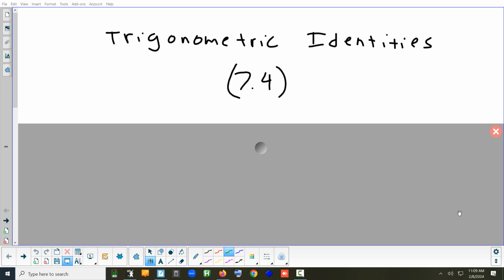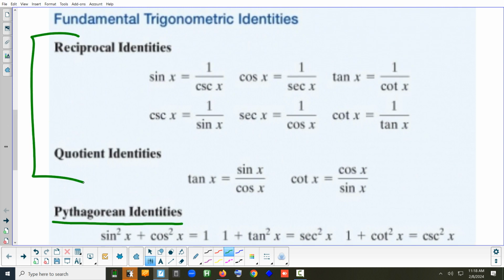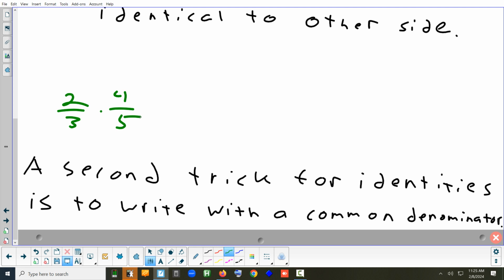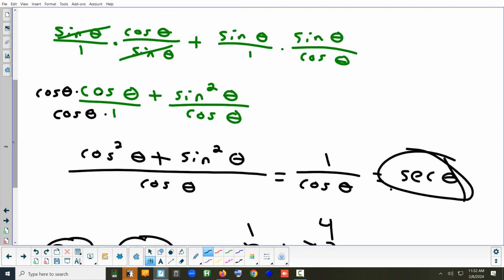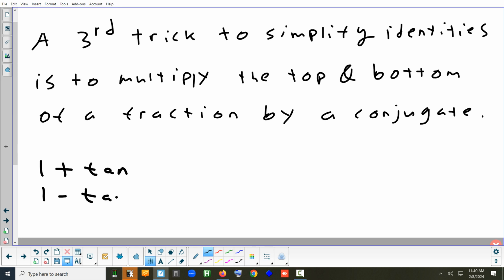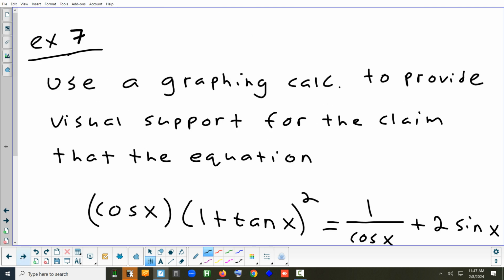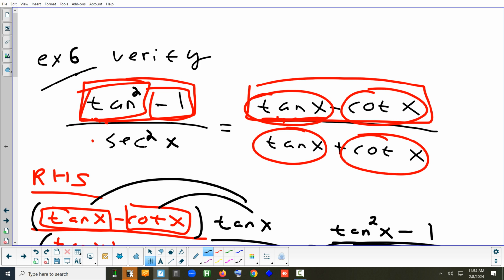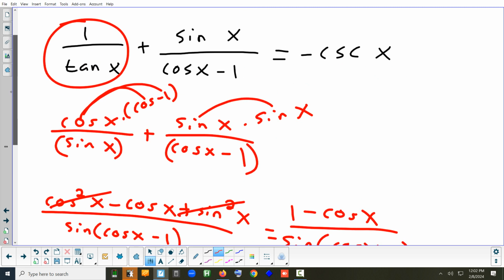7.4 Simplify & Verify Trigonometric Identities 2-8-24